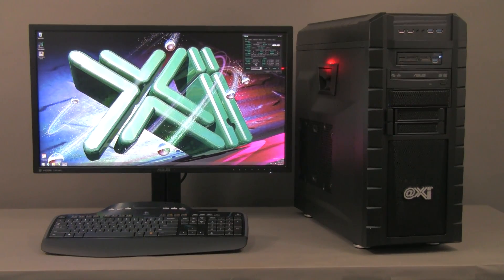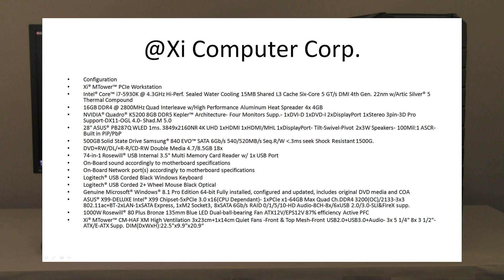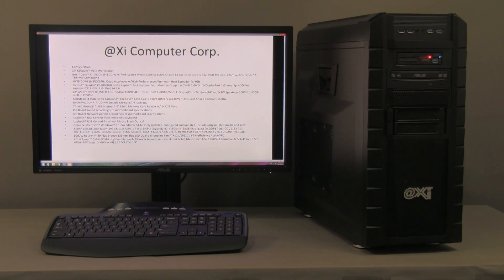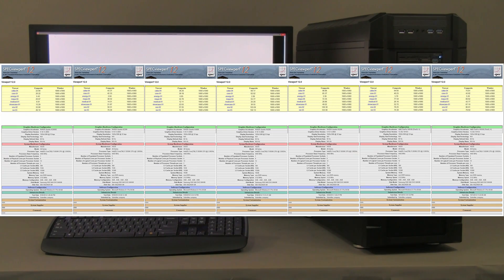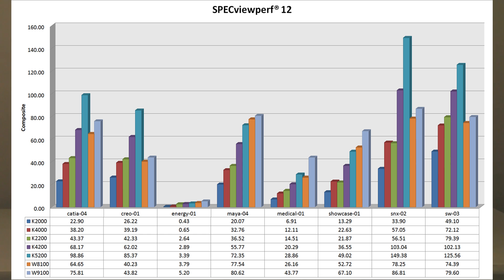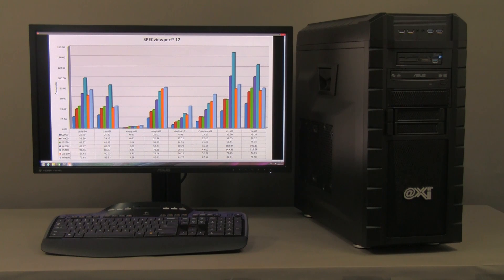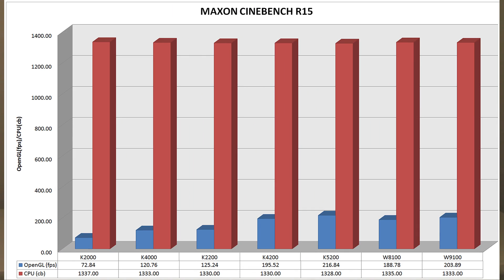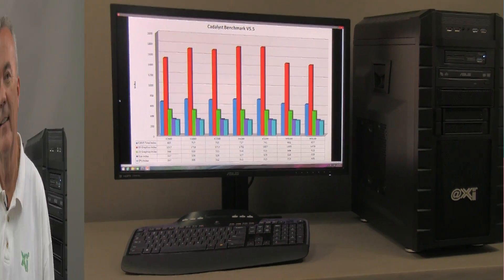Nvidia Quadro K5200/K4200/K2200 Benchmark vs. AMD FirePro W8100/W9100 - i7 5930K Overclocked 4.45GHz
CAD performance comparison between Nvidia Quadro K5200, K4200, K2200 and AMD FirePro W8100, W9100 on Intel Haswell-E Core i7 5930K, Liquid-Cooled & Overclocked @ 4.45GHz based Workstation, Xi MTower PCIe. Features and differences between the different video cards are outlined while producing quite remarkable scores in multiple CAD and video editing benchmarks.
Specifications of the featured build:
-Xi® MTower™ PCIe Workstation
-Intel® Core™ i7-5930K @ 4.3GHz Hi-Perf. Sealed Water Cooling 15MB Shared L3 Cache Six-Core 5 GT/s DMI 4th Gen. 22nm w/Artic Silver® 5 Thermal Compound
-16GB DDR4 @ 2800MHz Quad Interleave w/High Performance Aluminum Heat Spreader 4x 4GB
-NVIDIA® Quadro® K5200 8GB DDR5 Kepler™ Architecture- Four Monitors Supp.- 1xDVI-D 1xDVD-I 2xDisplayPort 1xStereo 3pin-3D Pro Support-DX11-OGL 4.0- Shad.M 5.0
-28" ASUS® PB287Q WLED 1ms. 3849x2160NR 4K UHD 1xHDMI 1xHDMI/MHL 1xDisplayPort- Tilt-Swivel-Pivot 2x3W Speakers- 100Mil:1 ASCR-Built in PiP/PbP
-500GB Solid State Drive Samsung® 840 EVO™ SATA 6Gb/s 540/520MB/s Seq.R/W less than .3ms seek Shock Resistant 1500G.
-DVD+RW/DL/+R-R/CD-RW Double Media 4.7/8.5GB 18x
-74-in-1 Rosewill® USB Internal 3.5" Multi Memory Card Reader w/ 1x USB Port
-On-Board sound accordingly to motherboard specifications
-On-Board Network port/s accordingly to motherboard specifications
-Logitech® USB Corded Black Windows Keyboard
-Logitech® USB Corded 2+ Wheel Mouse Black Optical
-Genuine Microsoft® Windows® 8.1 Pro Edition 64-bit Fully installed, configured and updated, includes original DVD media and COA
-ASUS® X99-DELUXE Intel® X99 Chipset-5xPCIe 3.0 x16 /CPU Dependant/- 1xPCIe x1-64GB Max Quad Ch.DDR4 3200 OC/2133-3x3 802.11ac+BT-2xLAN-1xSATA Express, 1xM2 Socket3, 8xSATA 6Gb/s RAID 0/1/5/10-HD Audio-8CH-8x/6xUSB 2.0/3.0-SLI&FireX supp.
-1000W Rosewill® 80 Plus Bronze 135mm Blue LED Dual-ball-bearing Fan ATX12V/EPS12V 87% efficiency Active PFC
-Xi® MTower™ CM-HAF XM High Ventilation 3x23cm+1x14cm Quiet Fans -Front & Top Mesh-Front USB2.0+USB3.0+Audio- 3x 5 1/4" 8x 3 1/2"-ATX/E-ATX Supp. DIM DxWxH:22.5"x9.9"x20.9“